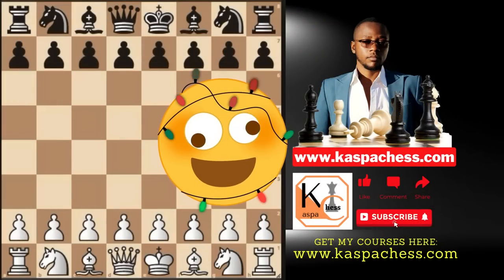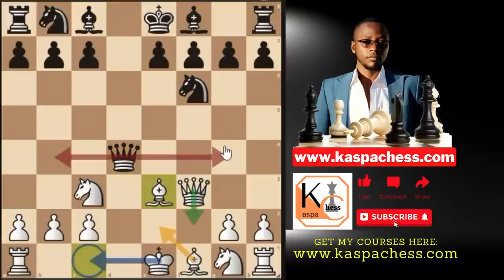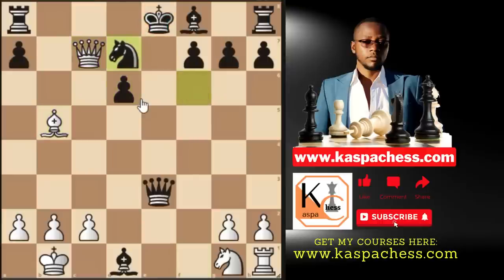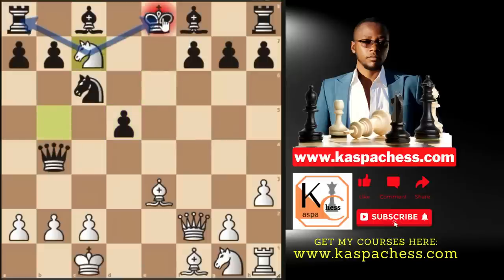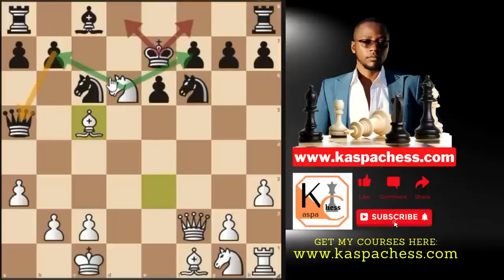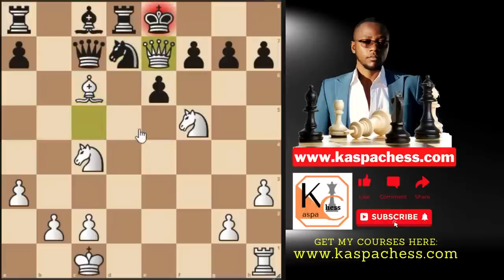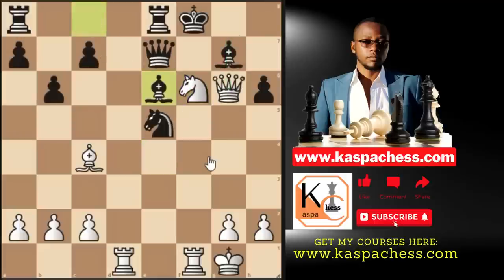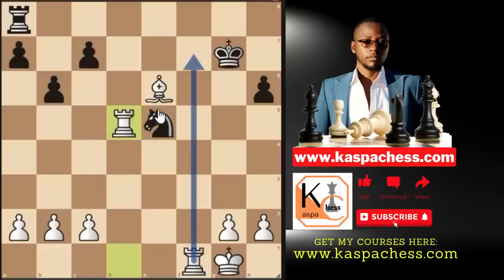Unbelievable Traps in the Ryder Gambit! Fire Upon Fire!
Course Attributes:

Pros:
1. Easy to learn for beginners and intermediate level players;
2. Presented in a layman's language;
3. Coming together with very well annotated Master PGN files.
4. Coming together with supportive docs containing chess principles that may help you;
5. Tested against real games using the Lichess Masters Database.

VIDEO DESCRIPTION:

In this video, I have covered some of the most interesting traps you may use in the queen's pawn opening after 1. d4 d5. The gambit in discussion is called the Blackmar-Diemer Gambit Accepted: Ryder Gambit. In the Blackmar-Diemer Gambit, white sacrifices a pawn in an attempt to accelerate the development of their pieces. Enjoy!